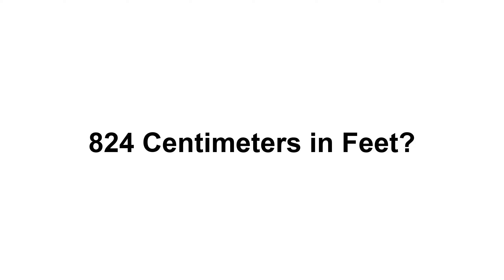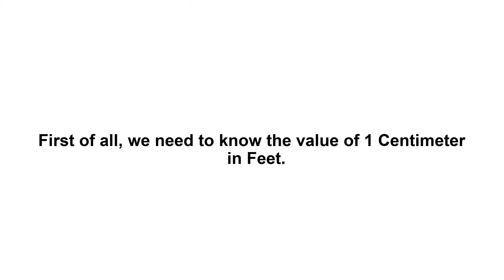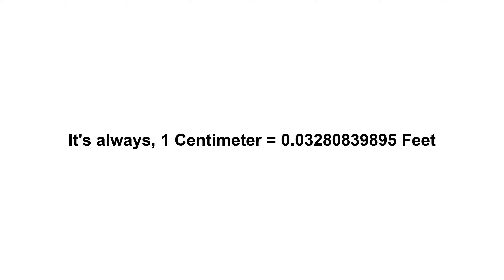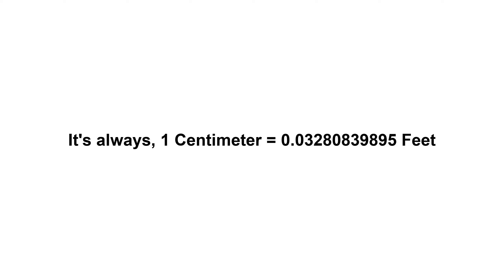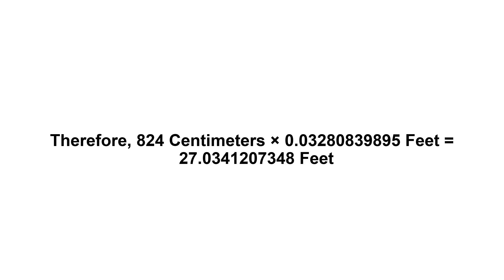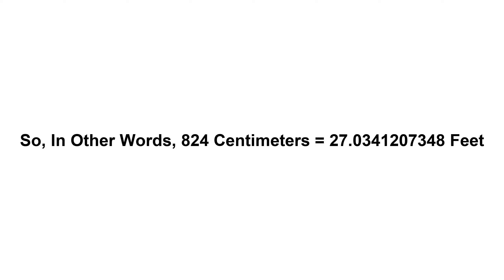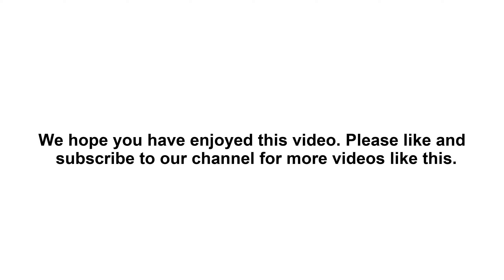824 cm in feet? How to Convert 824 Centimeters(cm) in Feet?